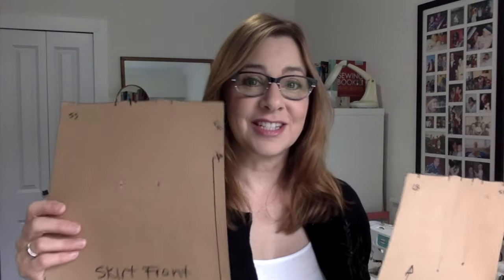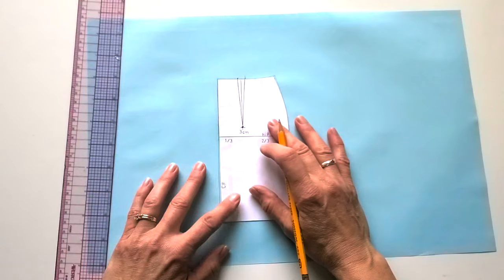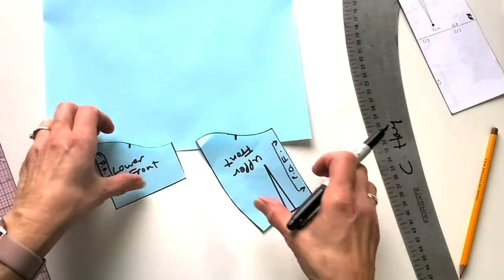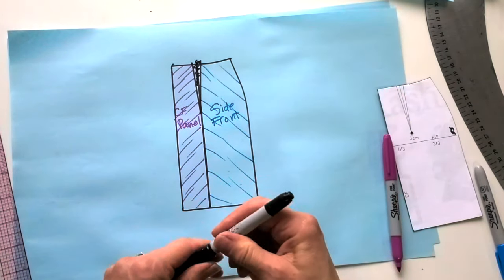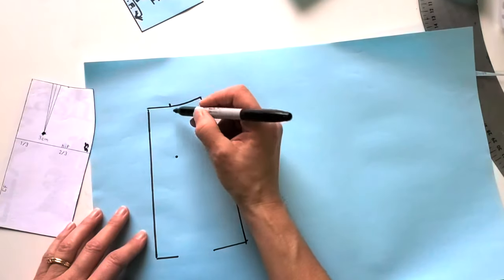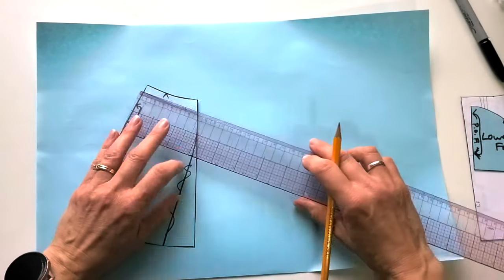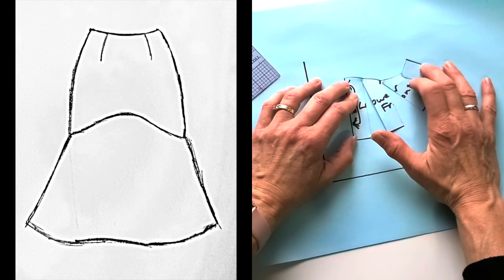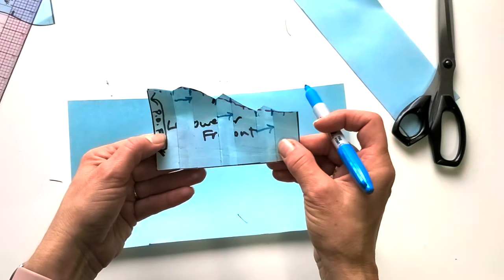5 SKILLS YOU NEED to draft patterns for fashion design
In this crash course in pattern making, I'll take you through adding a decorative seam and a functional seam, adding seam allowance to new edges, closing a dart, adding fullness in three different ways, and creating an asymmetrical design.

Pattern Making for Fashion Design by Helen Joseph Armstrong

6x24” Olfa Ruler - US Canada